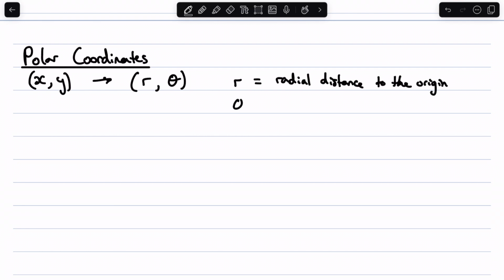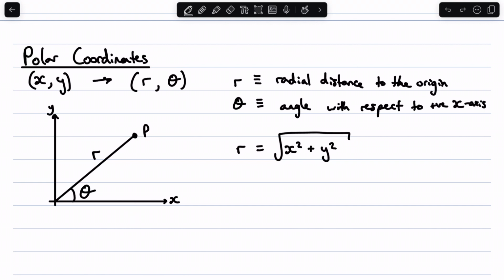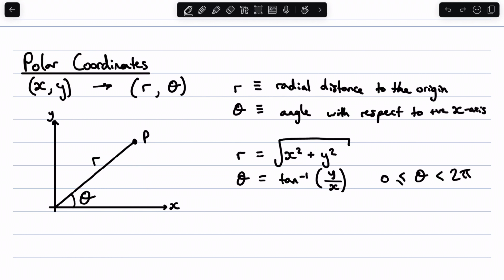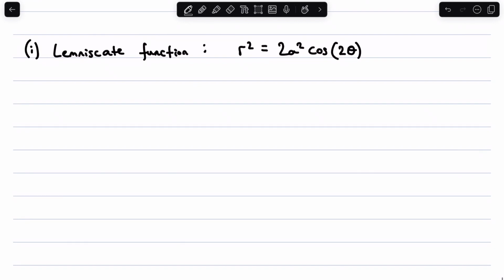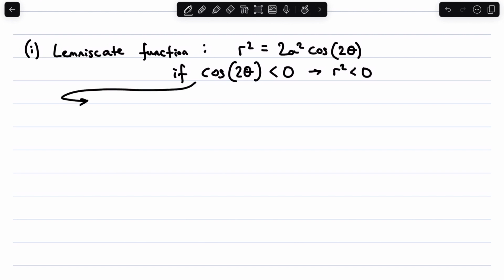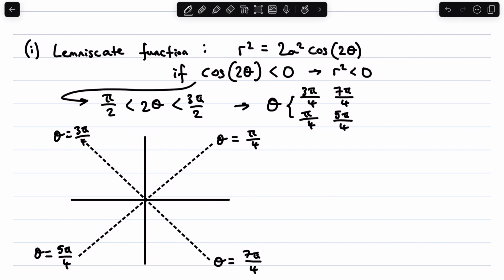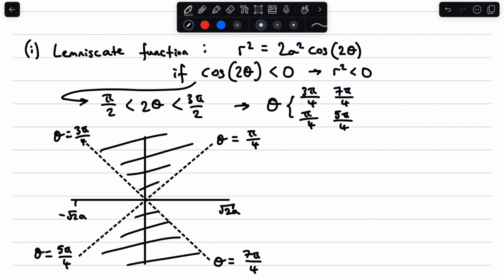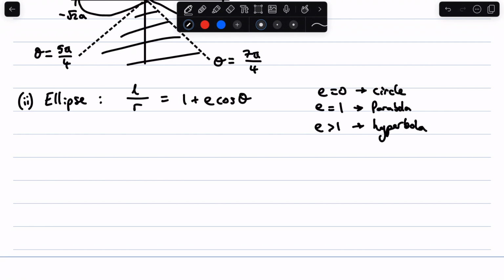Differentiation (Part 5) - What are Polar Coordinates? - University Physics / Maths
In this video, we continue with the "Differentiation" section of the Functions topic. This video is the fifth part of this section, where we look at the idea of 2D polar coordinates and a couple of example graphs using our polar coordinate system.

Timestamps:
00:00 Intro
00:30 What are Polar Coordinates?
04:44 Lemniscate (Figure of 8) Function
08:38 A Brief Note on Ellipses
10:00 Outro

Stay curious!